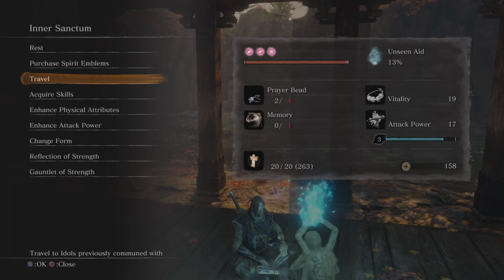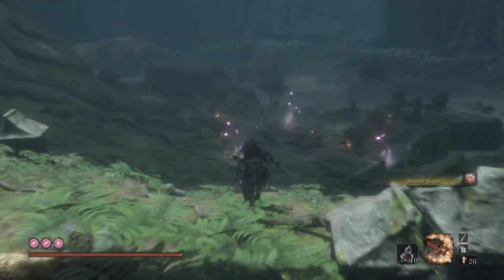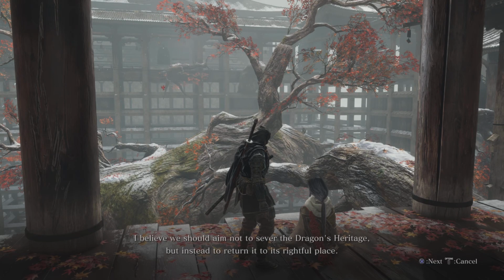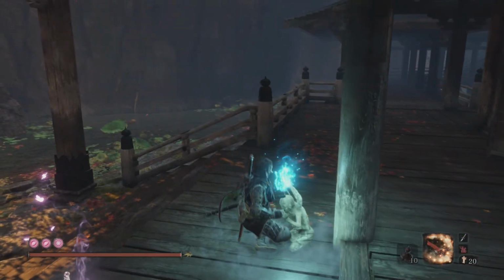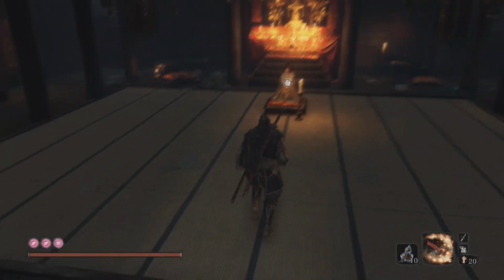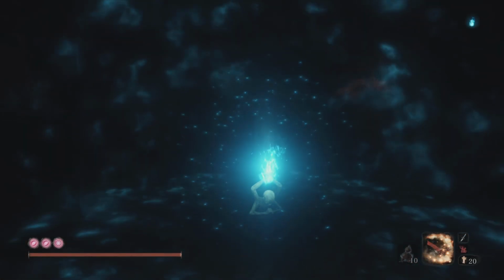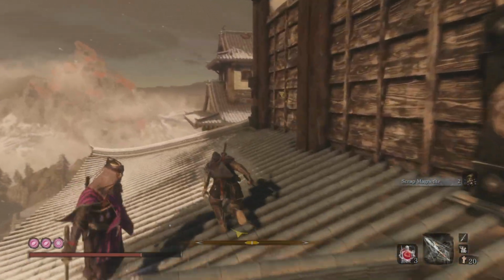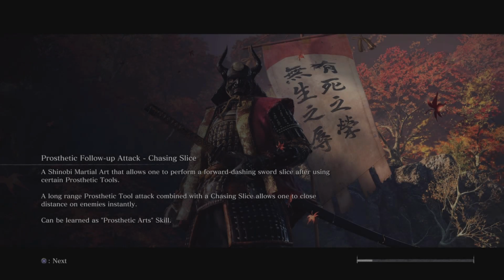Sekiro: Shadows Die Twice NG+ Rushing for the quickest Ending Part 26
Welcome everyone hope your having a fantastic day, thank you for stopping by my channel and watching a bit of my videos.